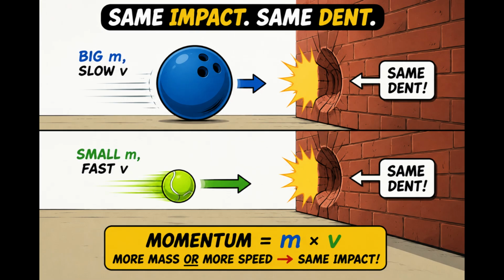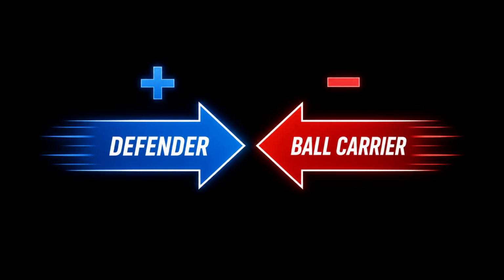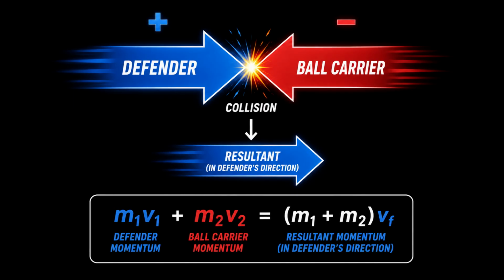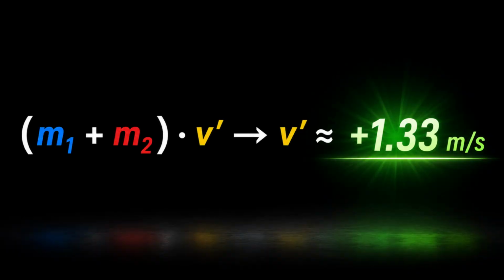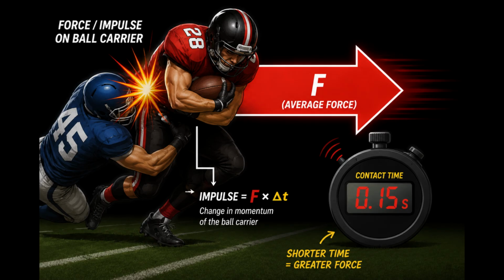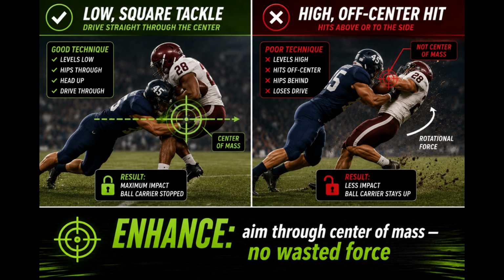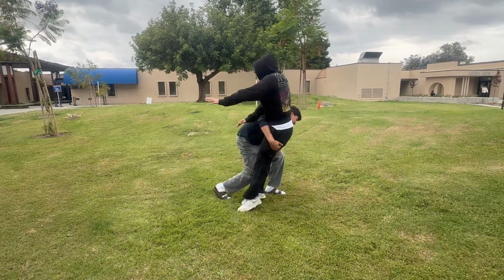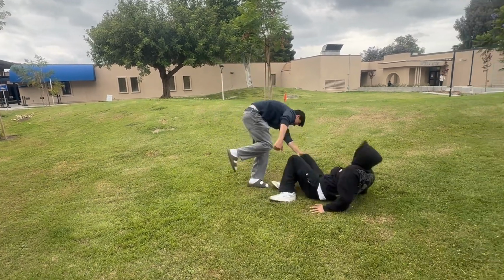BioMech Final Vid #2